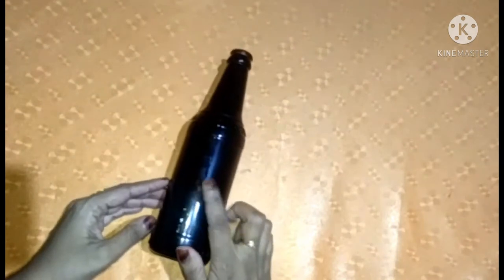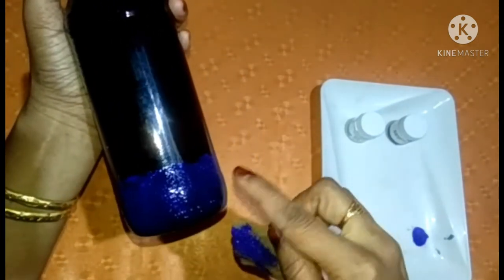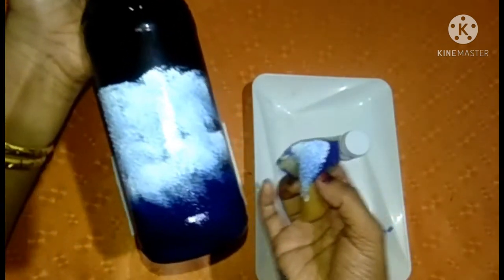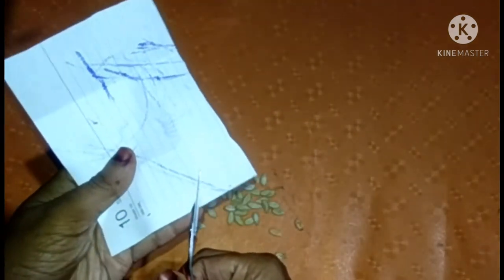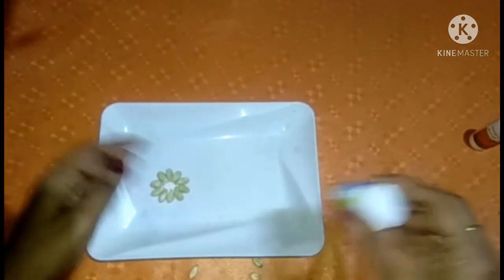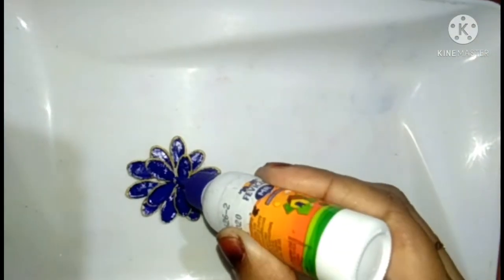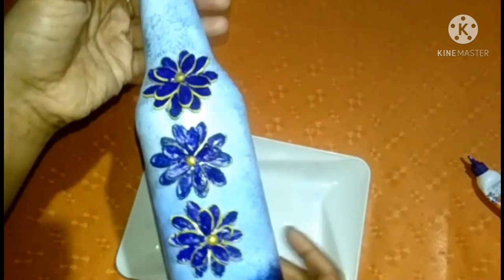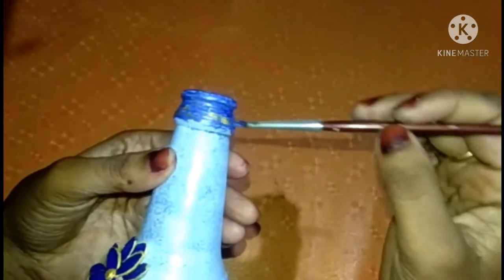Bottle Art From Kitchen Waste/Easy Bottle Painting.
Bottle Art By:Neshas Dream World.